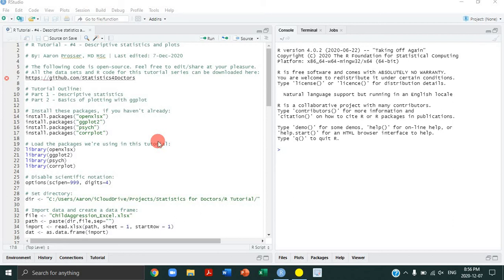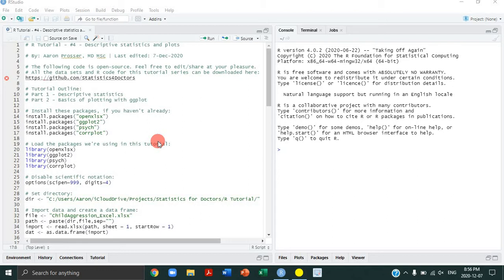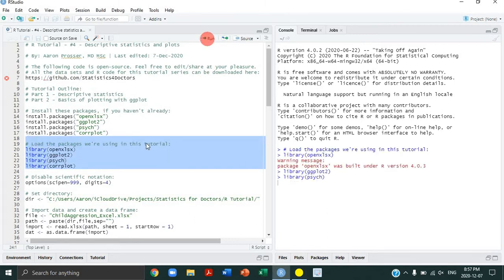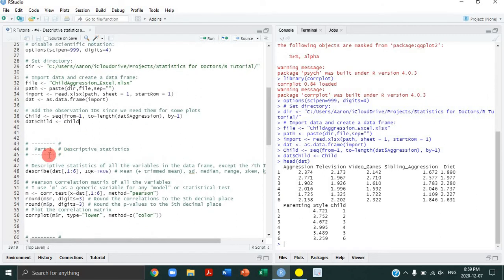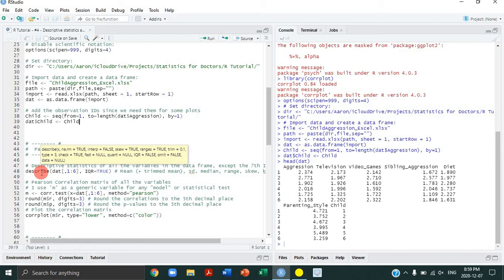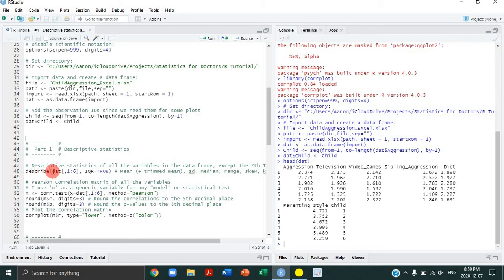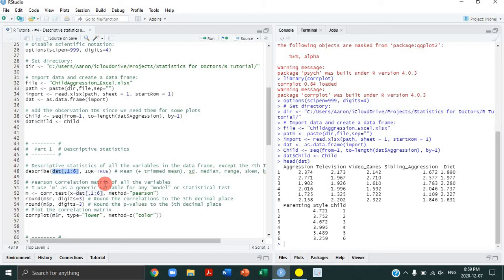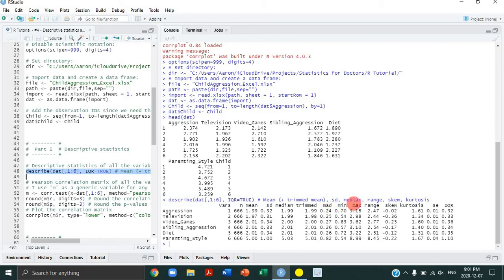R Tutorial - #4 - Descriptive statistics and plots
Sections:
0:00 Introduction
1:45 Import the data set (The Child Aggression Study) and create a data frame
2:58 Descriptive statistics
6:17 Correlation matrix
10:01 Correlation plot
12:41 General overview of how ggplot works
16:59 Plotting a histogram using ggplot
21:46 Plotting a scatterplot using ggplot
26:32 Plotting a box and whisker plot using ggplot

I begin by showing you how to calculate descriptive statistics for all your variables. I also show you how to create a correlation matrix and how to plot that correlation matrix to visualize the correlational patterns in your data.

To freely download the R code and data sets used in this tutorial series, This tutorial analyzes a data set modified from data built by Dr. Andy Field for his textbooks on statistics: Discovering Statistics using R and SPSS